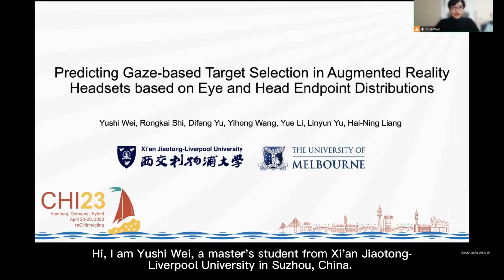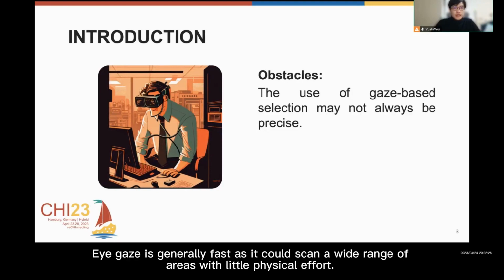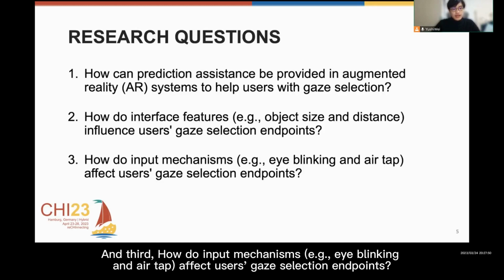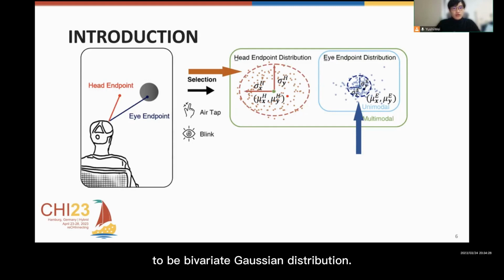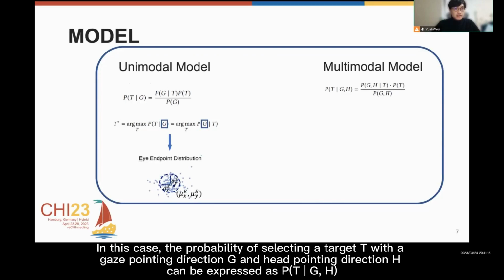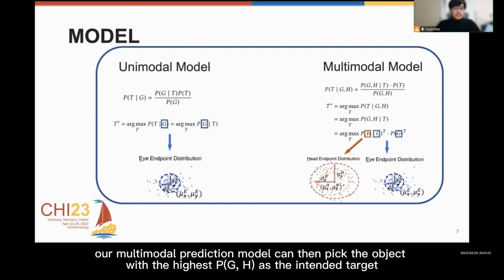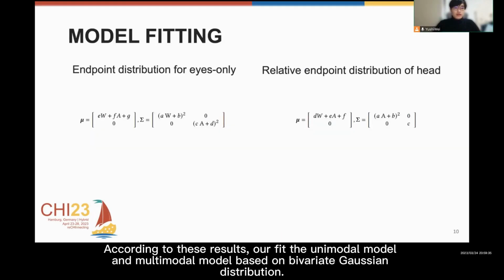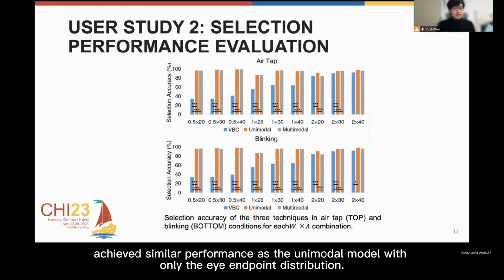Predicting Gaze-based Target Selection in Augmented Reality Headsets based on Eye and Head Endpoi...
Yushi Wei, Rongkai Shi, Difeng Yu, Yihong Wang, Yue Li, Lingyun Yu, Hai-Ning Liang

Session: GUIs, Gaze, and Gesture-based Interaction

Target selection is a fundamental task in interactive Augmented Reality (AR) systems. Predicting the intended target of selection in such systems can provide users with a smooth, low-friction interaction experience. Our work aims to predict gaze-based target selection in AR headsets with eye and head endpoint distributions, which describe the probability distribution of eye and head 3D orientation when a user triggers a selection input. We first conducted a user study to collect users’ eye and head behavior in a gaze-based pointing selection task with two confirmation mechanisms (air tap and blinking). Based on the study results, we then built two models: a unimodal model using only eye endpoints and a multimodal model using both eye and head endpoints. Results from a second user study showed that the pointing accuracy is improved by approximately 32% after integrating our models into gaze-based selection techniques.